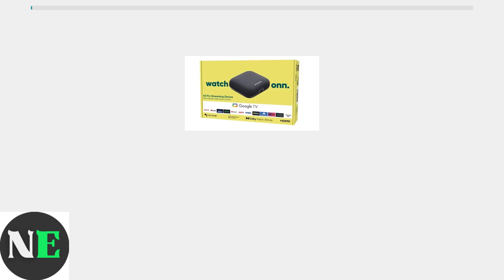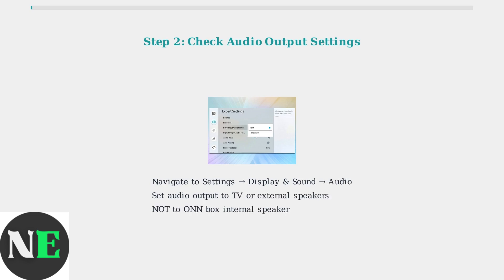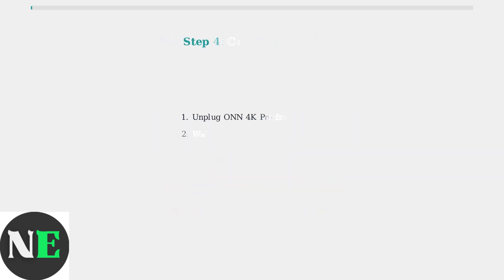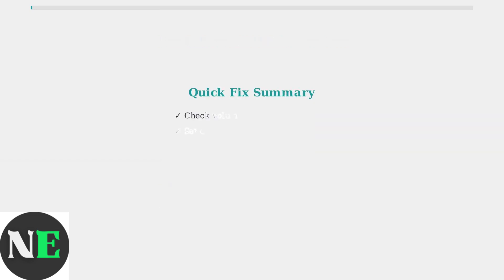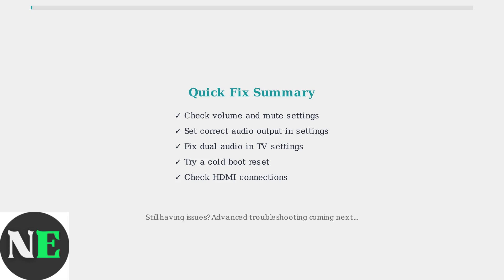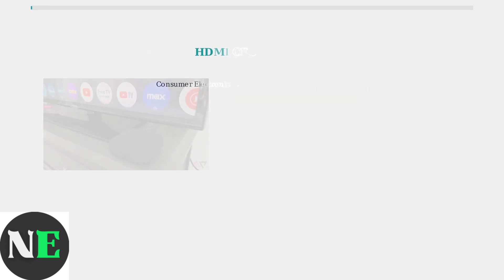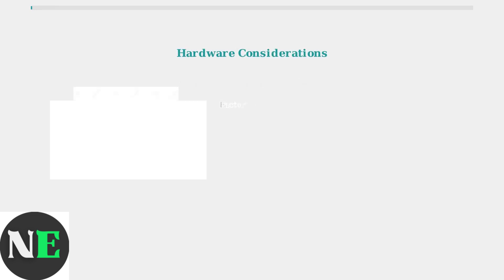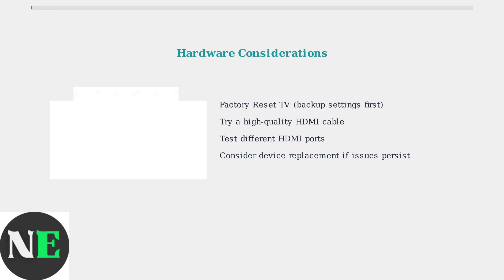How To Fix ONN 4K Pro Streaming Box (Google TV) No Sound Issue – Audio Settings & Output Fix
Fix the no sound problem on your ONN 4K Pro Streaming Box with our expert guide. Optimize audio settings and output for uninterrupted viewing.